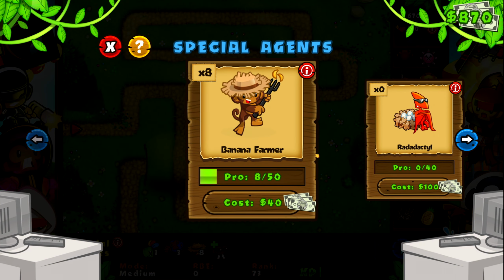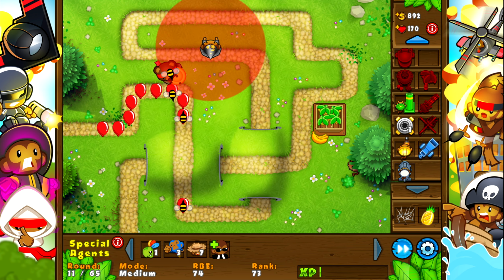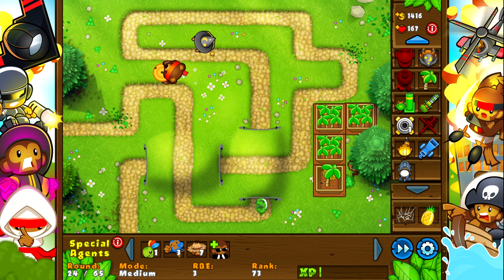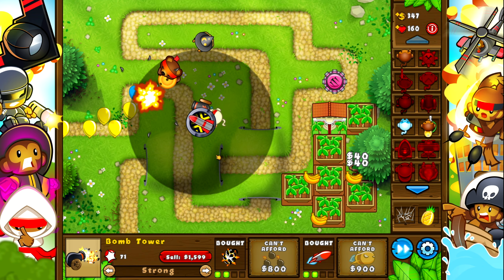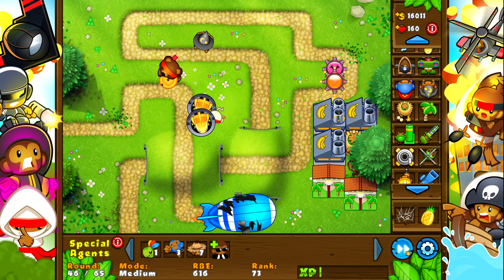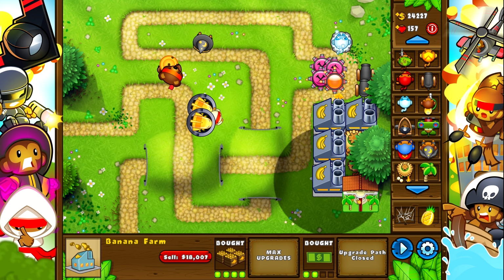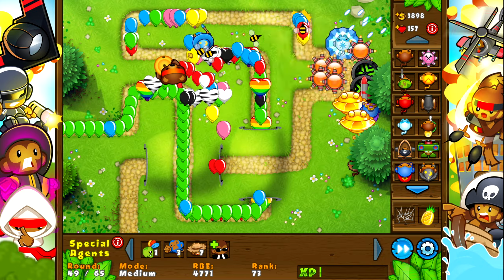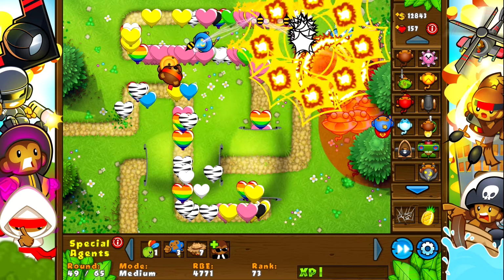How to regrow farm in btd 5(tutorial) | Gain xp and unlock towers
Today I'll  be showing you how to regrow farm in btd5. This tutorial/walkthrough will include all the necessary steps to successfully regrow farm and gain xp and unlock all 4th tier towers.

  00:00 - Intro
  00:39 - What towers to start with
  01:35 - FARMING
  02:40 - Apprentice Tower placement
  05:10 - Moab Prep
  06:15 - More FARMING
  07:52 - Moab defense
  08:55 - Starting and maintaining a regrow farm
  13:00 - Too many Wizards will kill you eventually
  13:38 - Outro

X X

X X

X X

Also go check out my insatgram to see my daily life...

X X